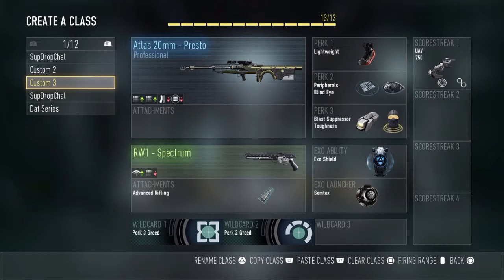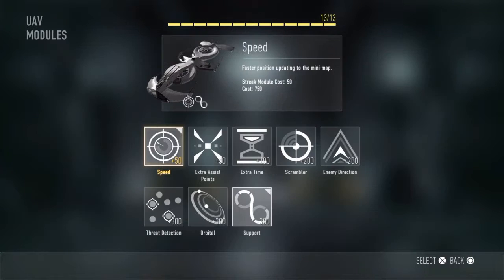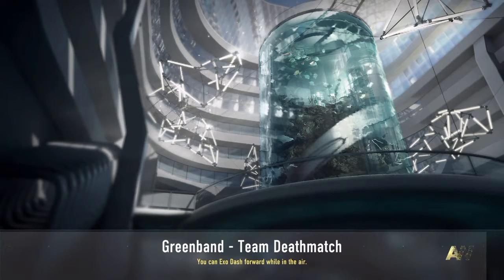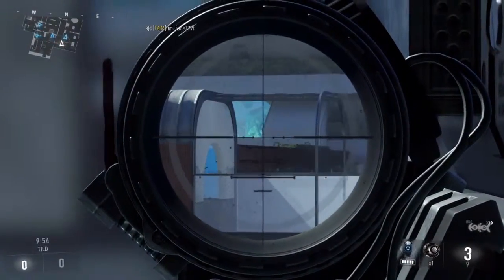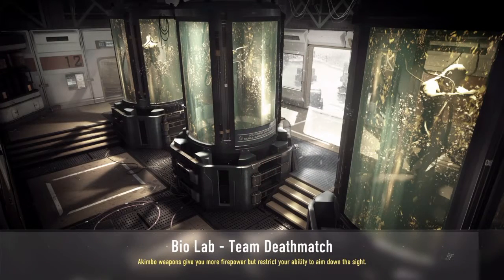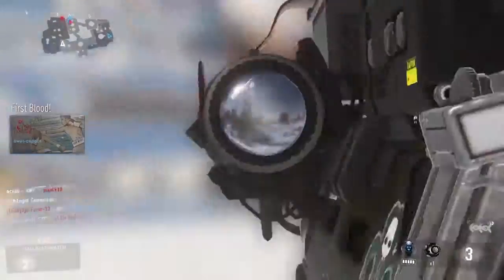Various Variants - Atlas 20mm - Presto - EP4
Welcome back to various Variants!